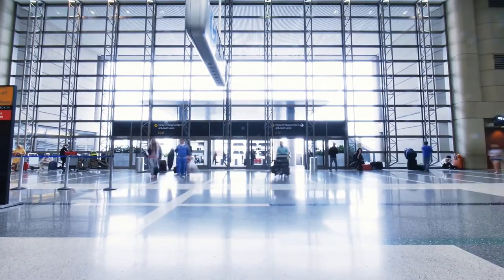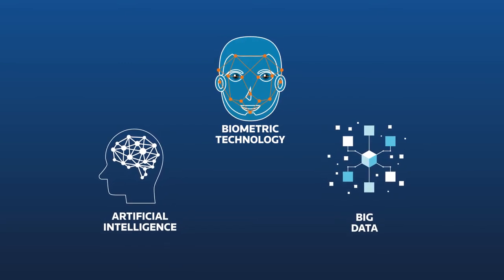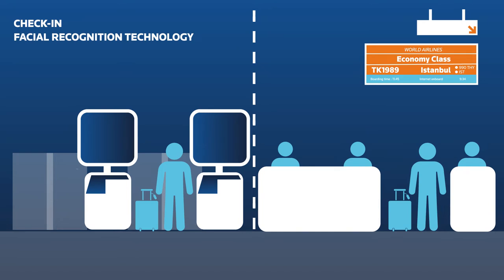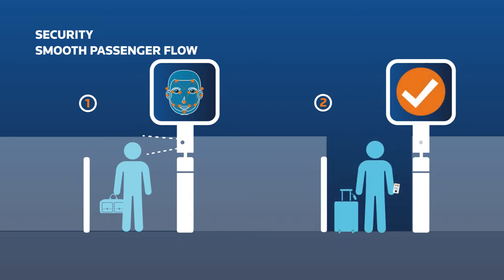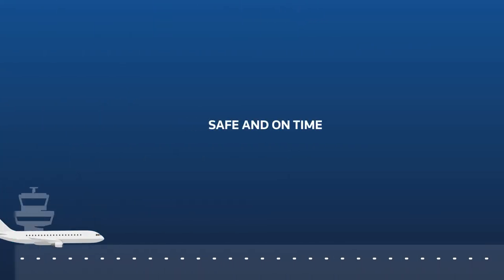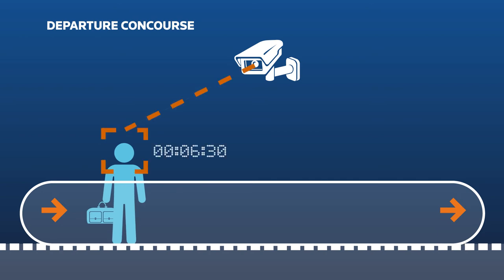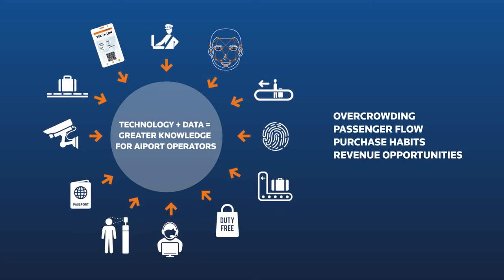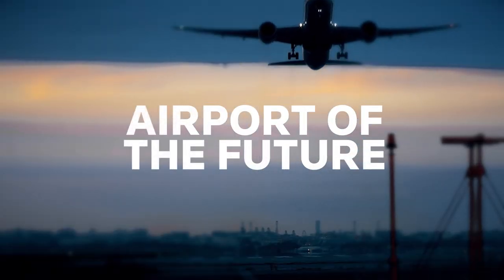Airport of the Future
Airports across the world are busier than ever. NEC has a vision of how facial recognition biometric technology, artificialintelligence and bigdataanalytics can enhance and personalize the customer experience cx. Using NEC’s facial recognition technology, travelers can significantly reduce boarding times and streamline operations at various touchpoints throughout the airport, including check-in, bag drop, customs and immigration. See how NEC is bringing together technology and data to provide a secure and personalized travel experience in airports across the globe. Learn more about this biometric and AI